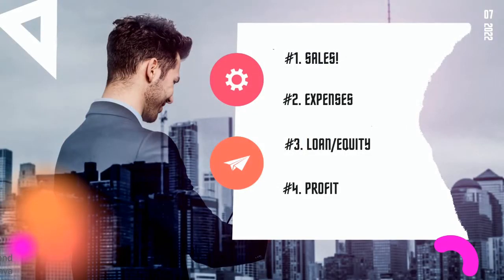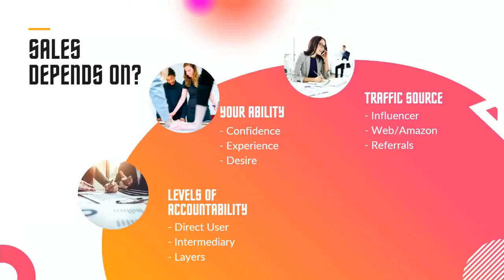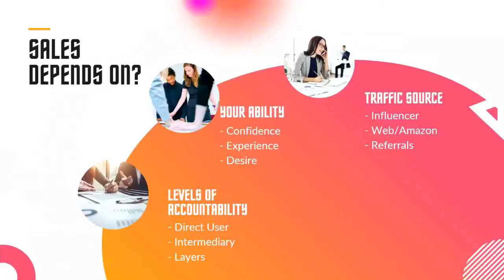Business Plan Defense: Sales Figures - Importance - Boomy Tokan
Referral System - How To Create A Successful One!
In 1 Hour - Business Plan: Learn It Fast! - Business Planning & Writing
Business Plan: For Startup & Small Business Success Today!
The Lean Startup: How Today's Entrepreneurs Use Continuous Innovation to Create Radically Successful Businesses - Eric Ries

If you are looking for a quick jumpstart into writing a comprehensive Business Plan then this course will help you achieve that goal. You can learn how to create a business plan in just one hour!
What makes this course different is that it summarizes all the important element that is necessary to write a great business plan and delivers it to you in a short; 1-hour training program. You will understand what to be included and how to structure your business in a way that helps you gain more confidence about your business.
The course can be very useful for:
• Startups
• Freelancers
(It is very practical for those who have limited time because they are currently running their business or in full-time employment)
This Comprehensive Business Plan format covers the following  5 Parts:
The course covers the five important elements that every business plan must have, gives direction on the content that should be documented, and has insight I have gained from writing over 40 business plans.
#1 Executive Summary - How to summarize your whole business plan into two pages in a concise interesting way
#2 The Marketing Plan -  “What I Want To Do" Road testing your product/service, understand how you will reach and market to your niche as well create the workable methods of scaling
#3 Operations Plan: “How I Am Going To Do It" – Focusing on the internal structure and organization of your business. - Management, Business Structure, Staff –Insurances, Training Requirements etc
#4 The Financial Plan: “What It Will Cost To Do It" – Working on your Cashflow Forecast and budgets
#5 Appendices: “Additional Supportive Information" - Letters of intent, Letters of recommendation -a CV that can add value to your overall plan
This course is not for you to create a Draft Business Plan although you can use it as such.
Clear benefits.
This course will help you:
1. -Structure your business idea
2. -Create a no-fluff business plan document
3. -Build confidence in respect of your business viability
4. -Communicate with investors & stakeholders effectively
Templates
1. Cashflow Forecast Template that will also calculate the Profit and Loss Account
2. The course slides in PDF
Why study for several hours?
But if you already have some firm idea about what you want to do and require a short but rich material that can help you put together a business plan then this course is ideal. It is pared down to the nuts and bolts of what you need and for the fraction of the cost.
Once you purchase the course you will have full lifetime access to it. Therefore, you will be able to keep referring back to the course whilst creating your own business plan.
Besides all these, I will be there to answer all the questions you may have concerning the creation of your own business plan or in relation to this course. My goal is to help you get the results you want!
Money-Back Guarantee
So you know this course comes with my personal 30 Day Money Back Guarantee. Therefore, if for any reason you feel the course does not deliver you automatically get your money back.
This course is frequently updated!
Who this course is for:
• You Want To Grasp The Concept Of Business Plan Writing Quickly
• You Are A Startup
• You Are An Existing Business That Needs A Business Plan!
• No Prior Experience Is Necessary
• Be Willing To Work Hard To See Your Business Succeed

Boomy Tokan has over 1million views on Quora.com and is the author of "How to Write Your First Business Plan", "Business Funding Secrets", "Feel the Fear and Start Your Own Business Anyway", "How I Went From Zero To 30,000 Facebook Likes in 30 Days" plus 5 other bestseller books.